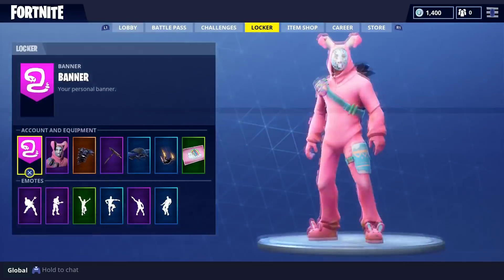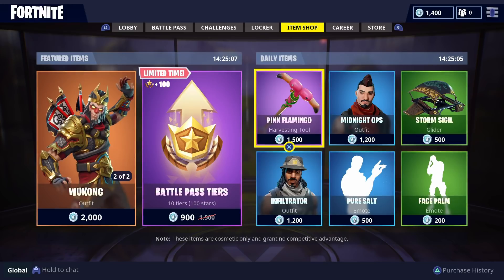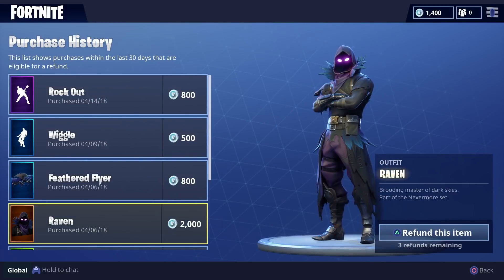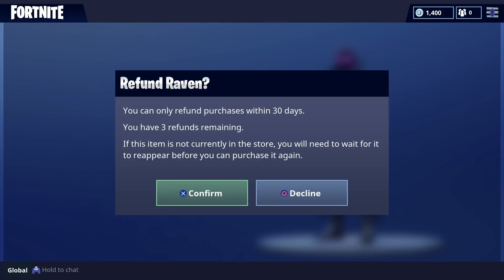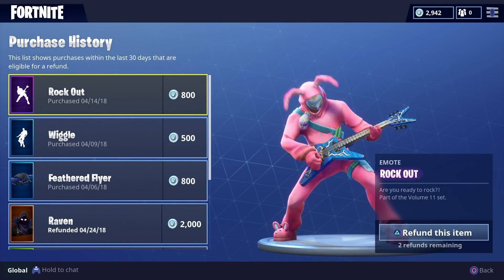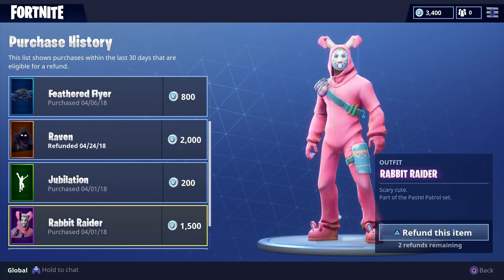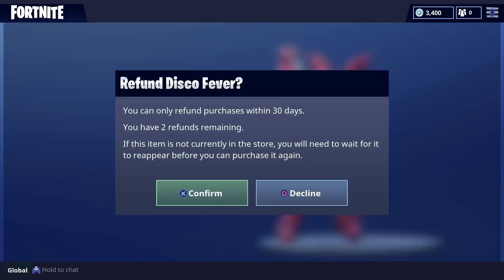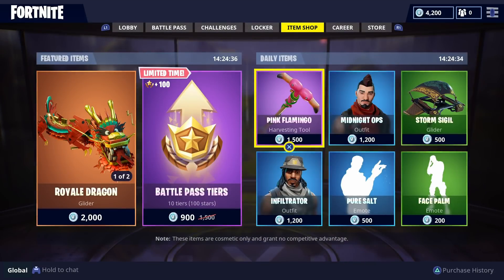How To Refund V-Bucks On FORTNITE!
Quick tutorial on how to refund Vbucks!